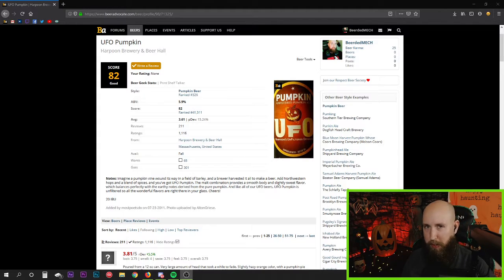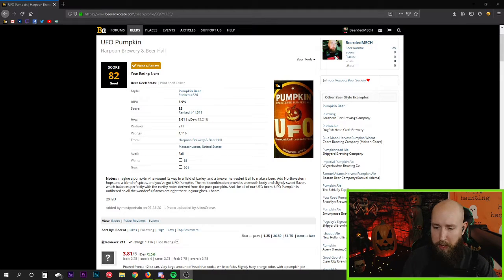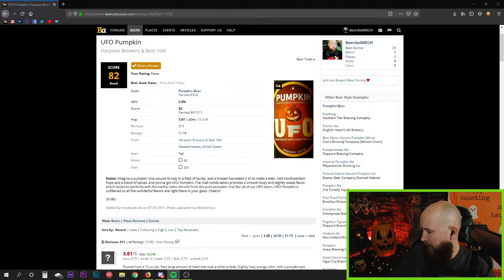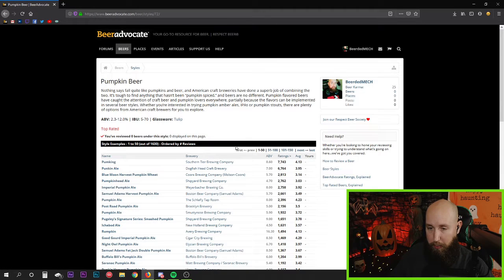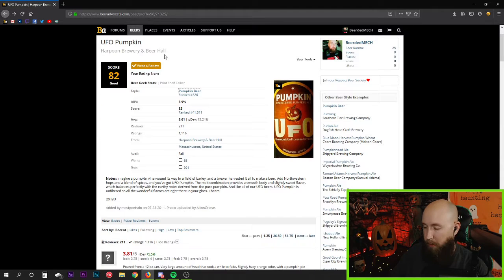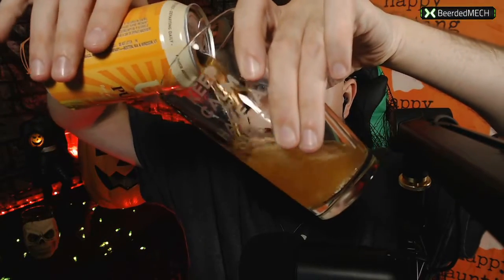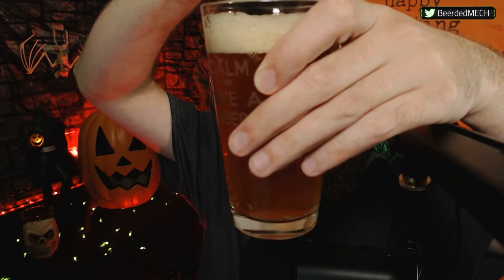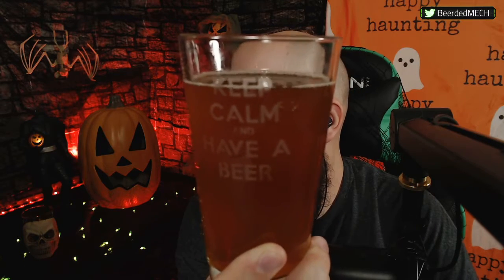Review the Brew - Pumpkin everything!? - UFO Pumpkin Ale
Oh my gosh it's pumpkin time!

Do you like video games? I also like video games! Come check out my stream on Mixer and let's chat about video games and anything else we can think of!
Mixer.com/BeerdedMECH

Hit me up on any of the following socials to join me in my quest to grow my very own corner of the internet. I'd also love to chat with you and get to know you better!
Twitter.com/BeerdedMECH
Facebook.com/BeerdedMECH
Instagram.com/BeerdedMECH

If you have Discord, click the invite link and hop in and we can have discussions, hang out, share interests, and make new friends! I'm all for growing a friendly, fun, and respectful community full of like minded people.